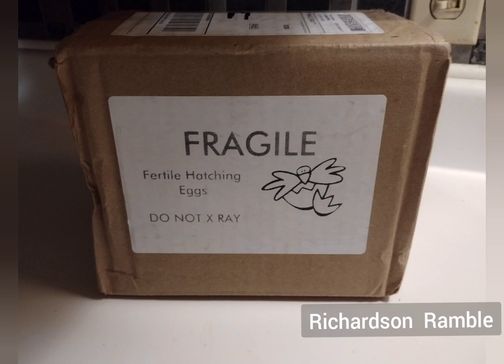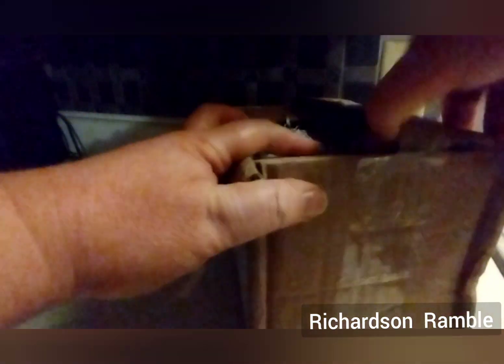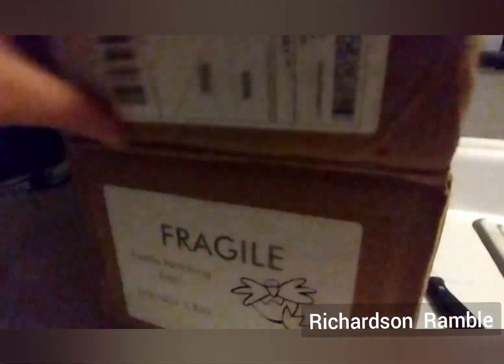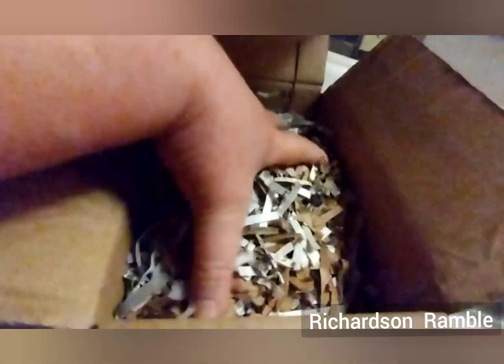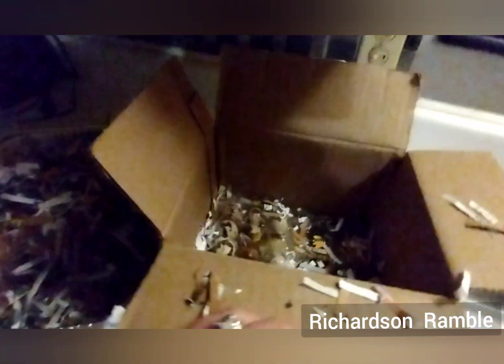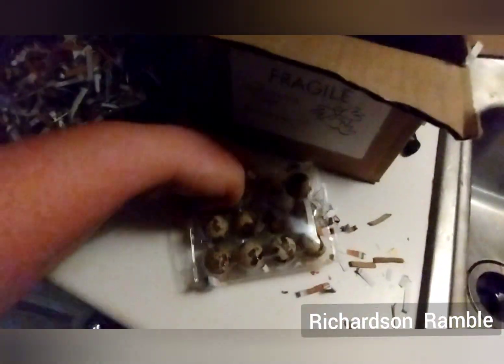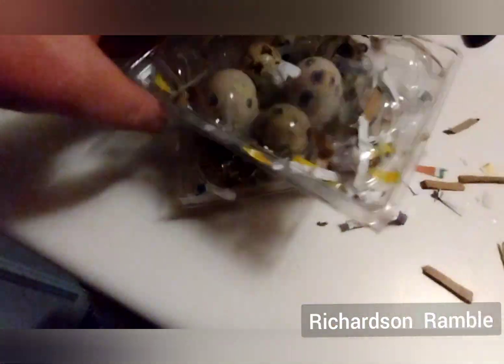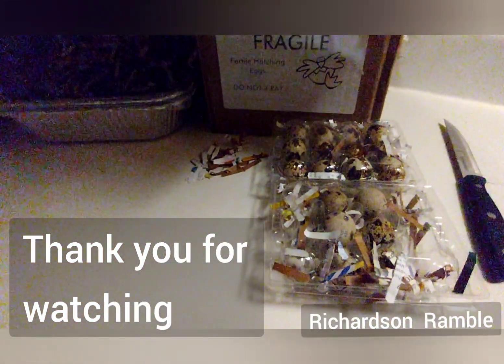Unboxing Coturnix Quail Eggs